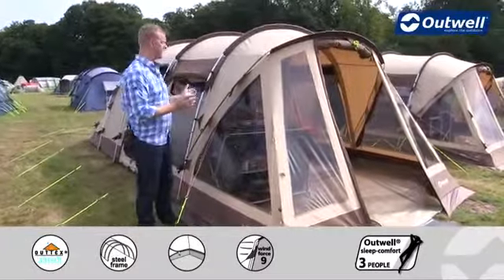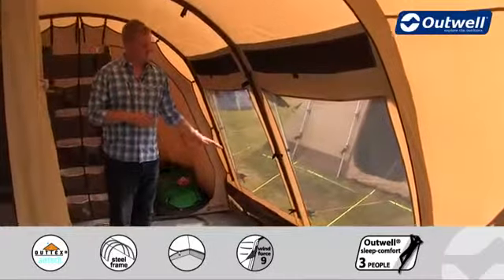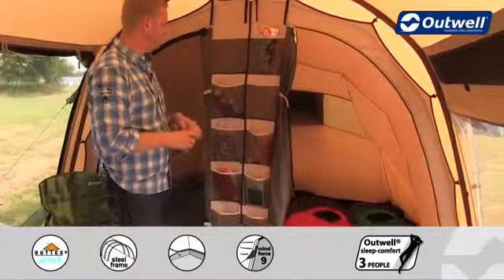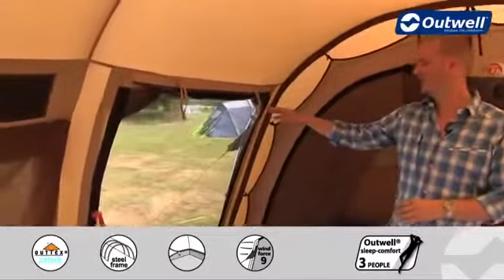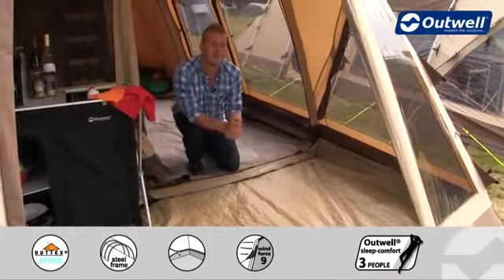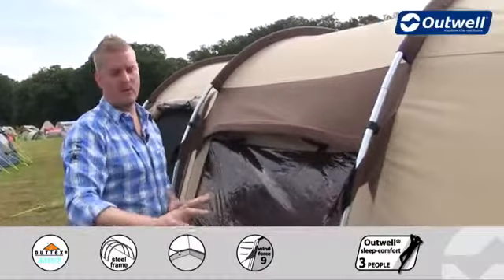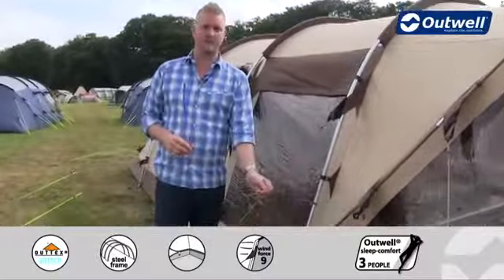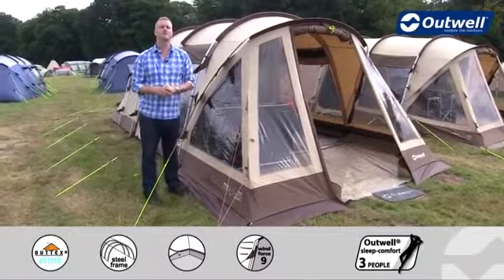Outwell Kensington 4 - Présentation tente- Bewak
OUTWELL KENSINGTON 4 :
La tente Outwell Kensington 4 est une tente polycoton composée de 2 chambres pouvant accueillir 4 personnes. Grâce à la nouvelle collection Regency, Outwell rend les tentes en polycoton accessibles à tous. La toile de tente Kensington 4 est fabriquée avec le nouveau tissu polycoton pensé par Outwell (35% de coton et 65% de polyester).